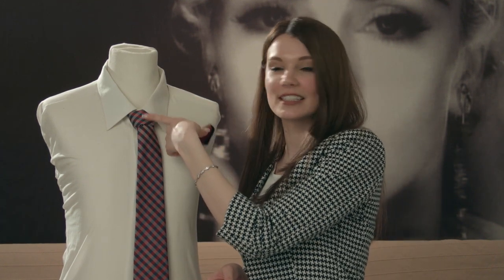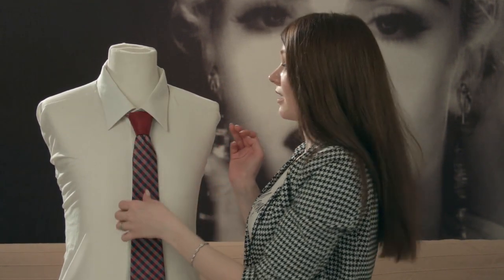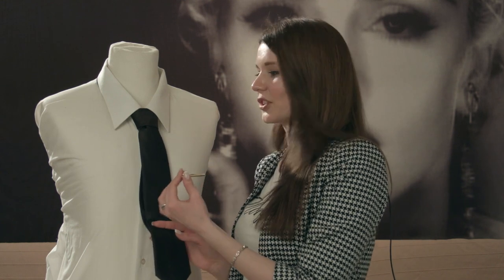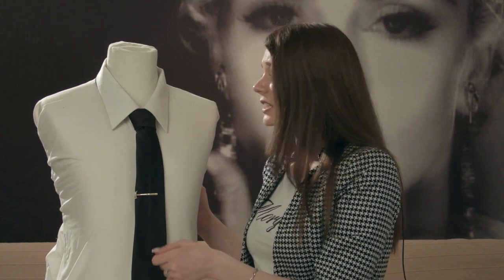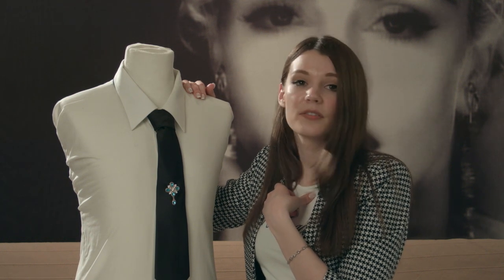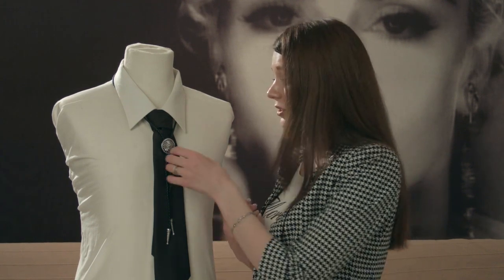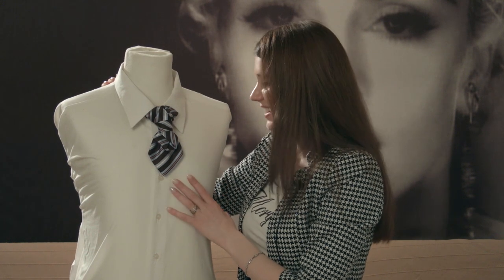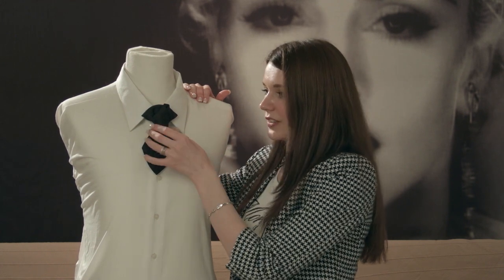❤️ Accessories for TIES! 👔 + wooden ties + short ties 👔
For any of the following ties and tie accessories (+ wooden ties + short ties) please contact

Equipment, that was used to film this VLOG
• My Best Budget Laptop
• My Best Budget Camera that i use
• Best Budget Collar Mic

I hope you'll like the video if you really like this video then please don't forget to...
LIKE VIDEO SHARE VIDEO TO FRIENDS COMMENT ANY QUESTIONS
WRITE ME WHERE ARE YOU FROM IF YOU WANT VIDEO ABOUT UNIQUE ACCESSORIES FROM YOUR COUNTRY!